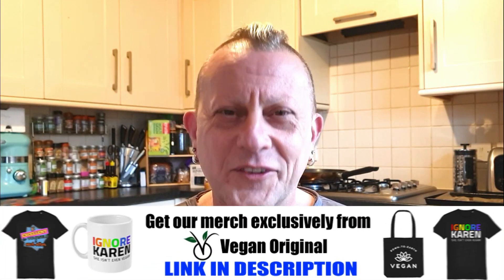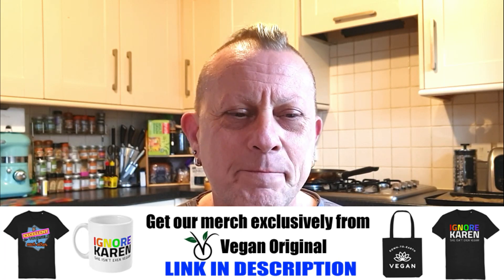BIG Announcement & YOUR Help Required | A Kitchen Vlog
A short but important one, hope everyone is well. xx